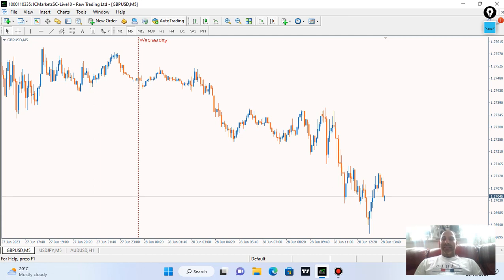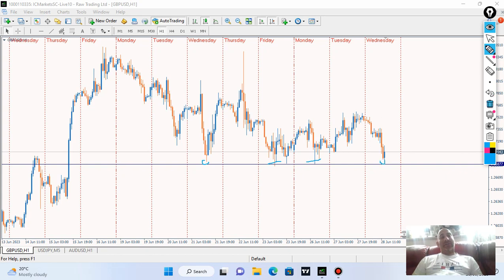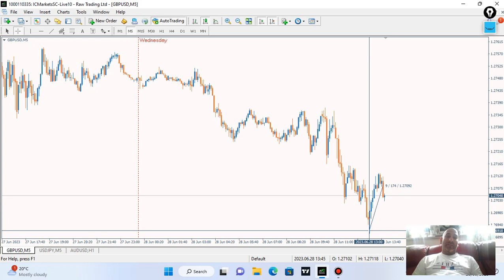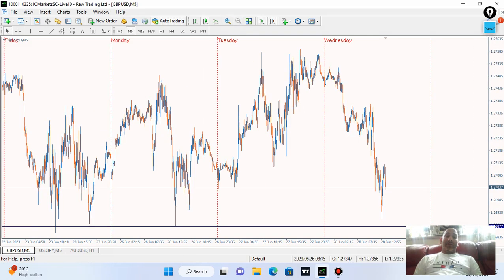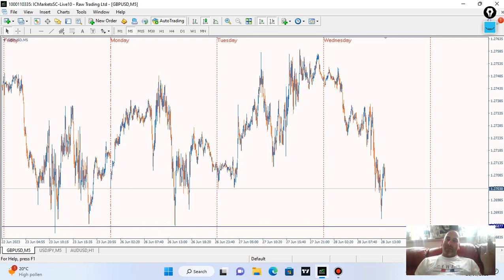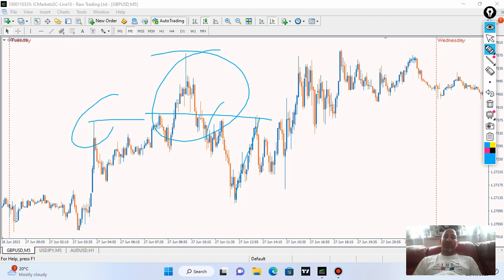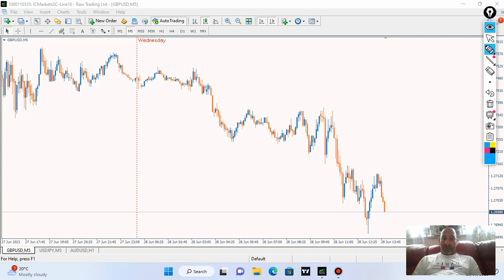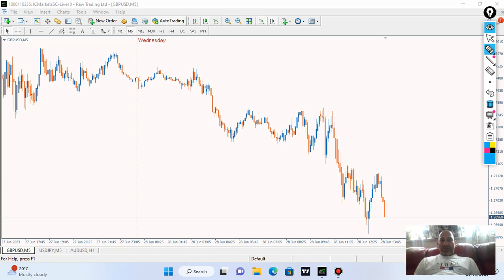My Profitable Strategy - Supply and Demand and Break and Retest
here am sharing my everyday strategy am looking for no Bs just straight answers ,

Free: telegram signal group